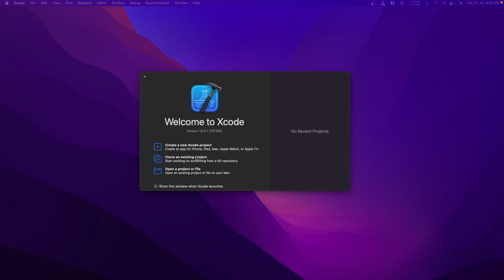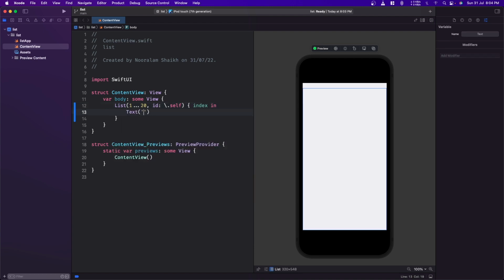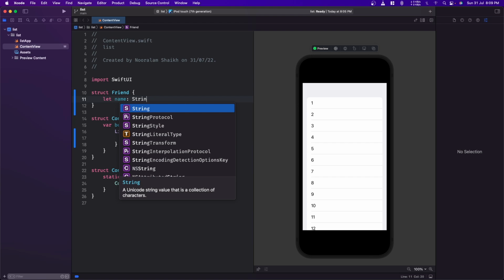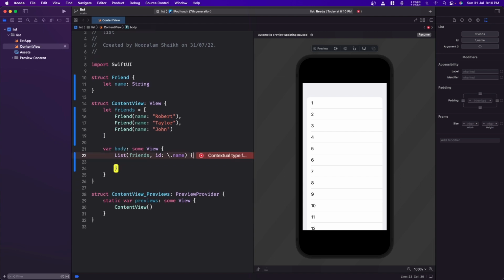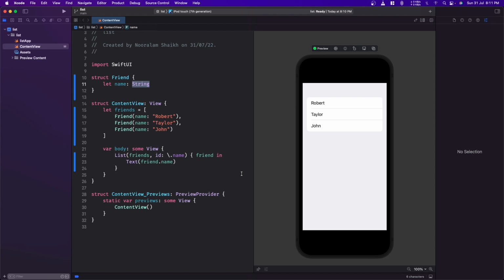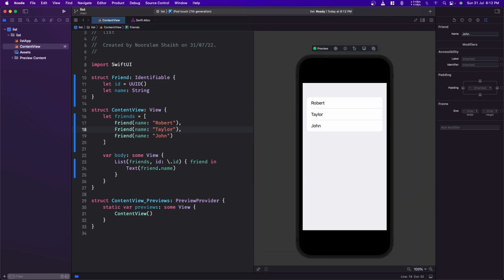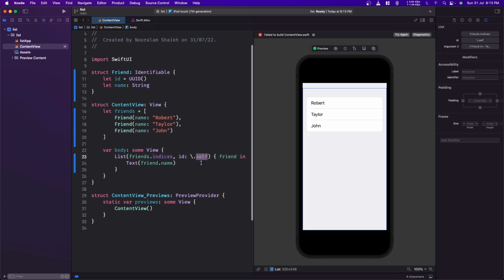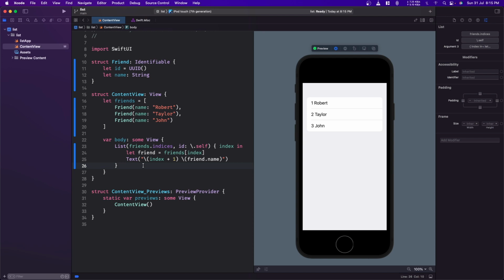SwiftUI Cookbook - Lists - Display Items in Numbers, Custom Objects and Indices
This video is beginning of SwiftUI Cookbooks - Lists, gives a basic demonstration of how to create a swiftui app and use list for the same